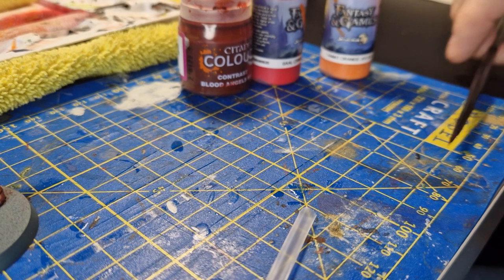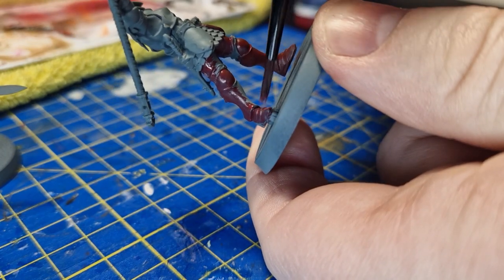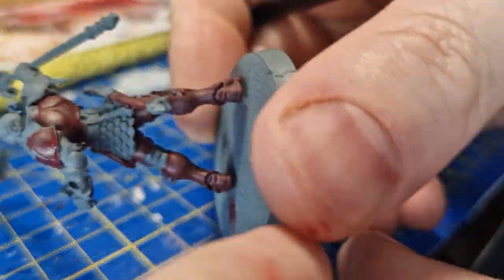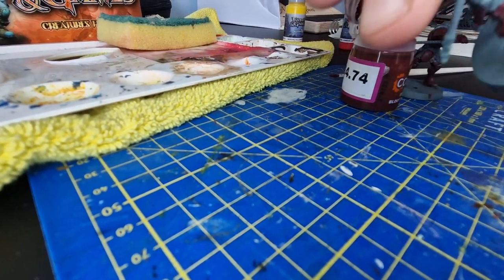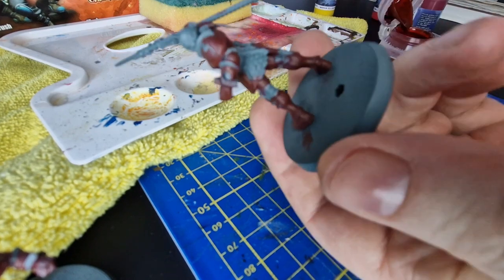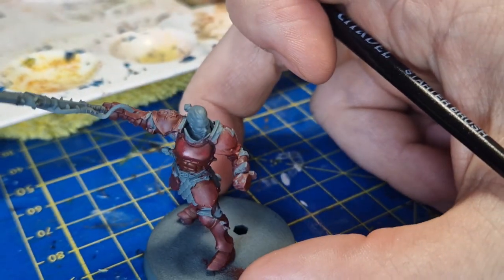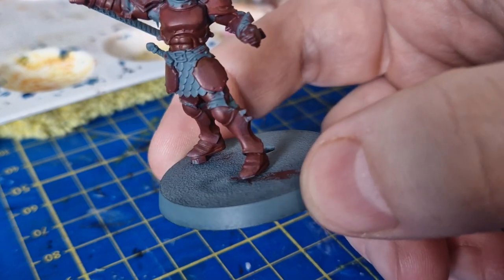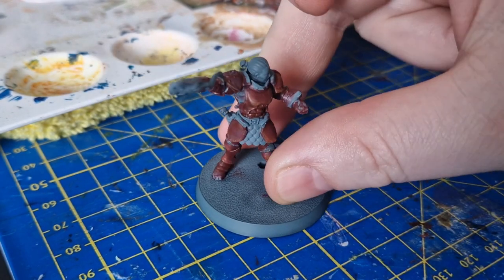Painting Red Armour for Stormcast Eternals from Stormbringer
A video more for beginners than pros.

Painting red armour using one solid red base and just gentle accents towards the edges.